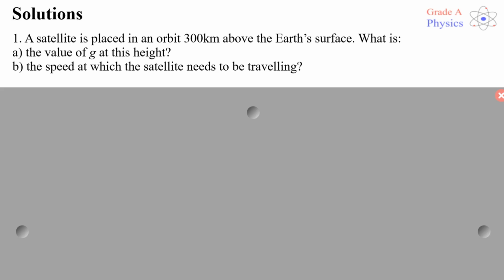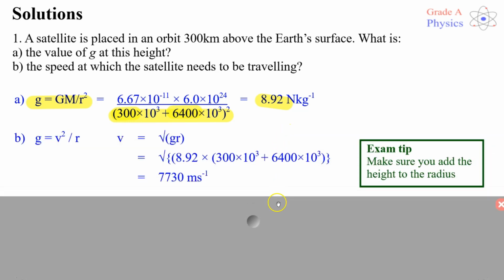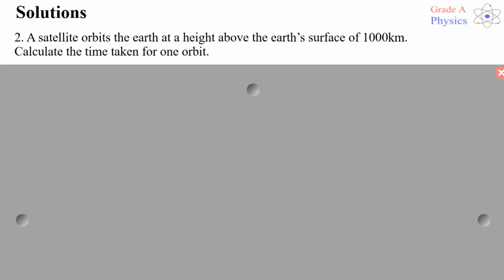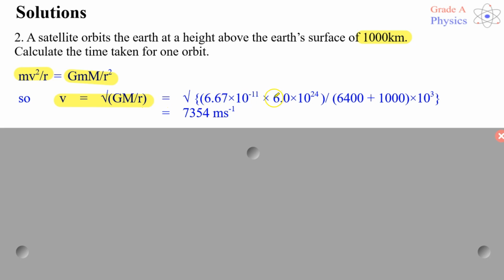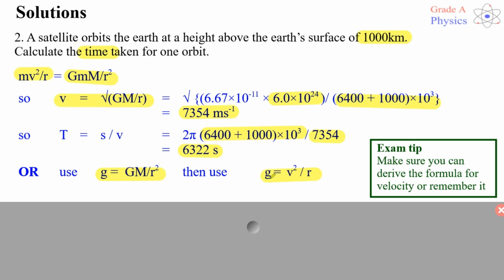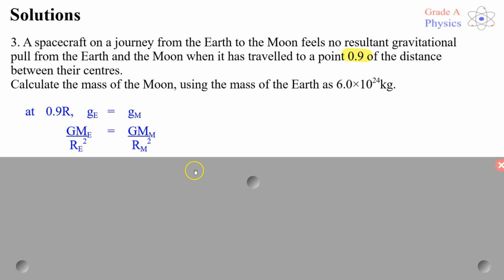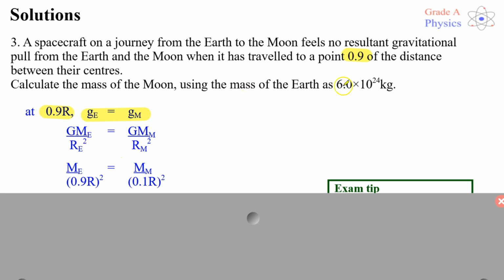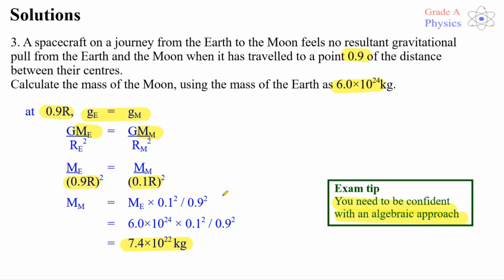Why do satellites stay in orbit? Exam Q on satellites (Gravitational fields)